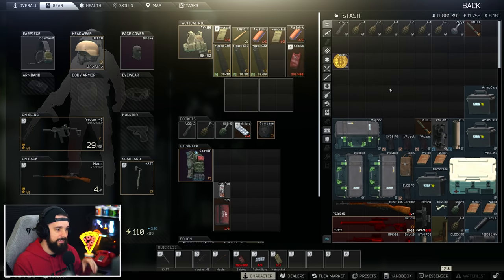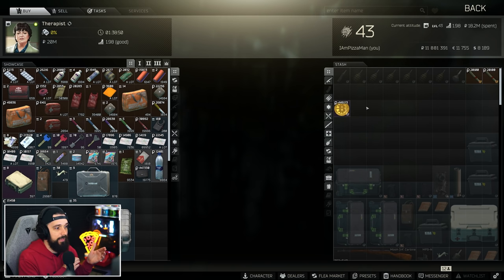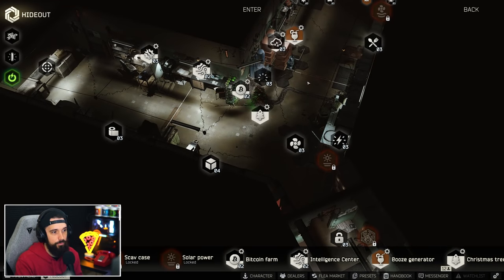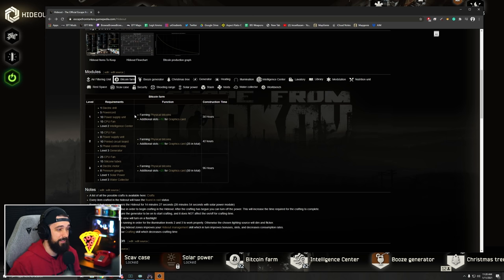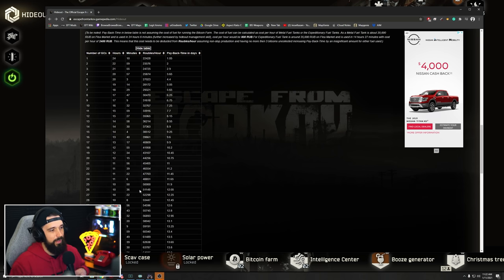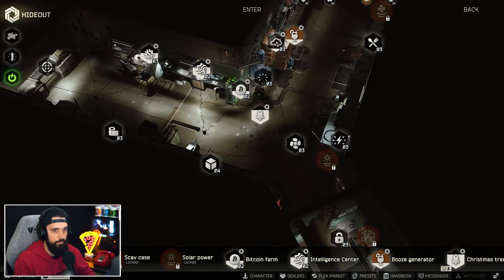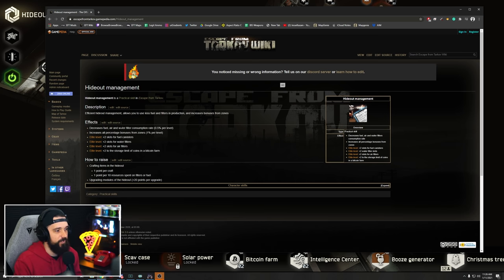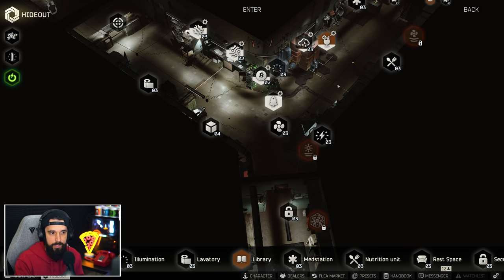Is The Bitcoin Farm Worth It In Tarkov? - Updated Guide!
I stream Escape From Tarkov on Twitch! My links are below and I'd love to have you stop by and say hey!